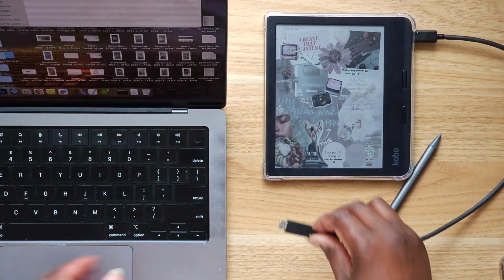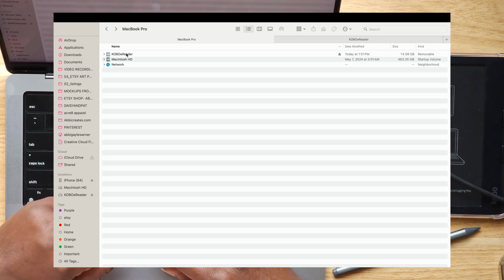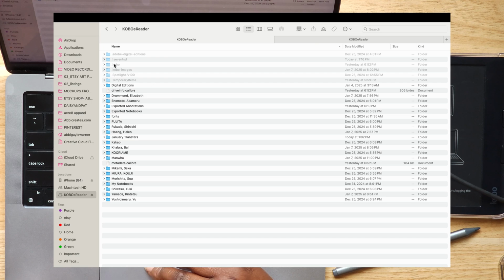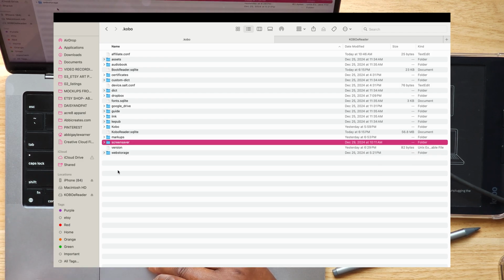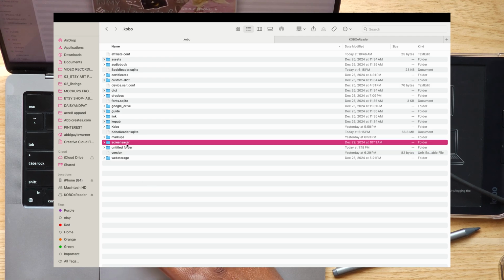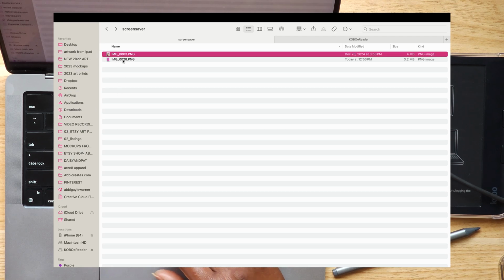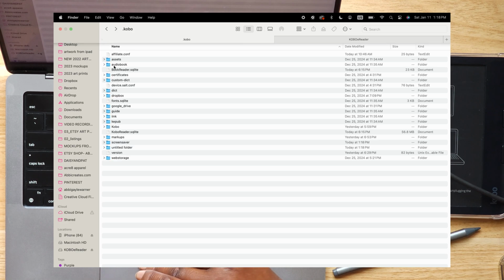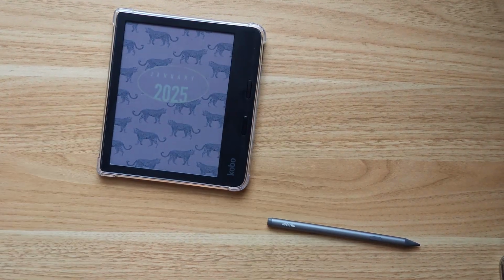Kobo Libra Colour : How to add a custom screensaver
Step-by-step how to set a custom screensaver on the Kobo Libra Colour. From choosing the perfect image to applying it as your screensaver, this tutorial makes it easy to add a personal touch to your eReader.